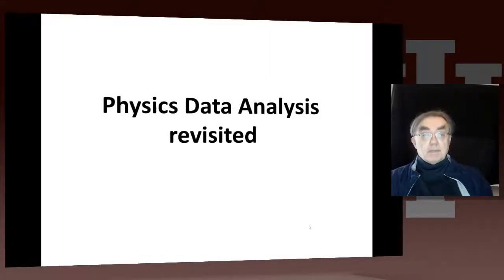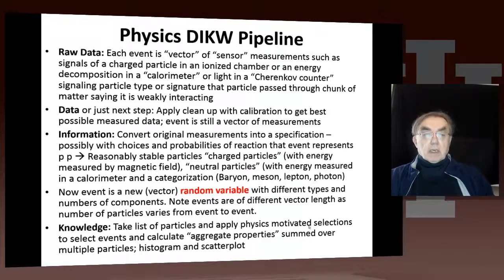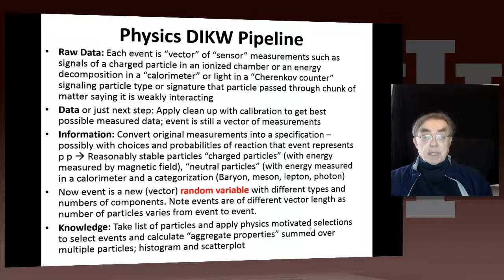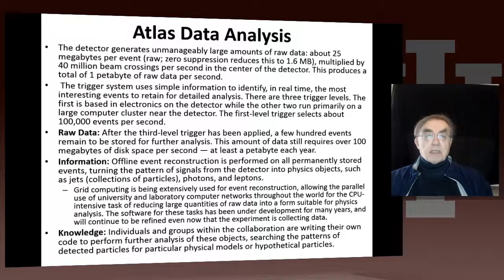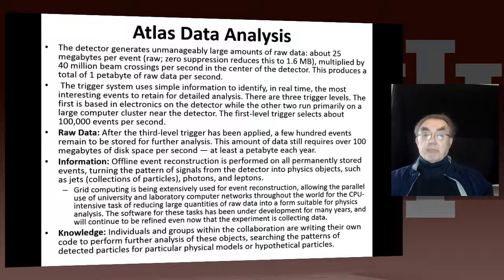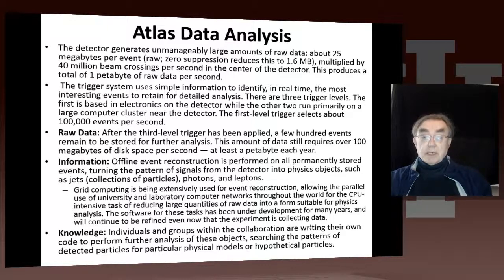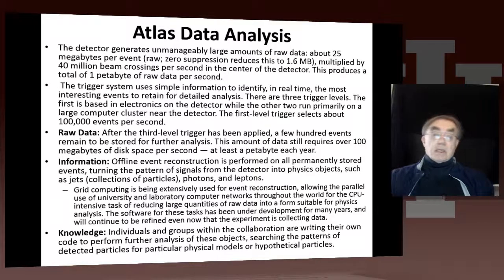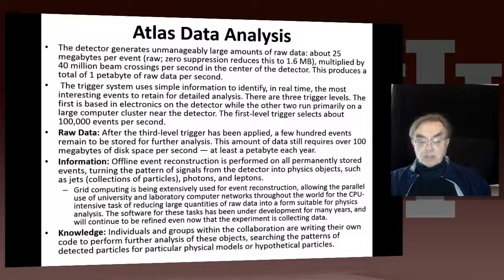E534 Fall2020 Physics Part III: 2. Physics and Random Variables I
Big Data Higgs Unit 10: Looking for Higgs Particles Part III: Random Variables, Physics and Normal Distributions
Overview: Geoffrey introduces random variables and some simple principles of statistics and explains why they are relevant to Physics counting experiments. The unit introduces Gaussian (normal) distributions and explains why they seen so often in natural phenomena. Several Python illustrations are given. Java is currently not available in this unit.

Big Data Higgs Unit 10: Looking for Higgs Particles Part III: 10.2 - Physics and Random Variables I
Lesson summary: We describe the DIKW pipeline for the analysis of this type of physics experiment and go through details of analysis pipeline for the LHC ATLAS experiment. We give examples of event displays showing the final state particles seen in a few events. We illustrate how physicists decide whats going on with a plot of expected Higgs production experimental cross sections (probabilities) for signal and background.